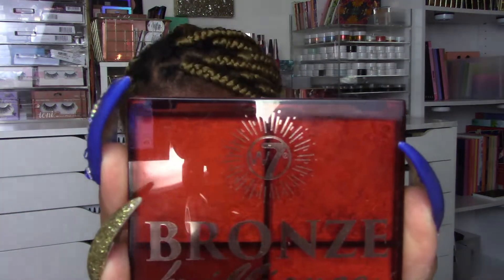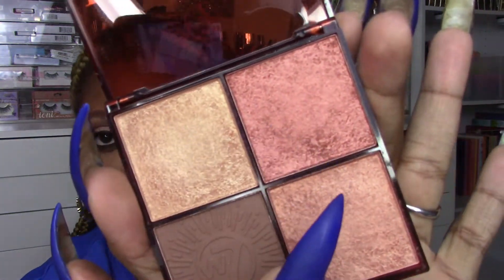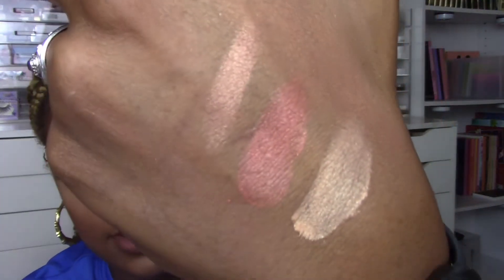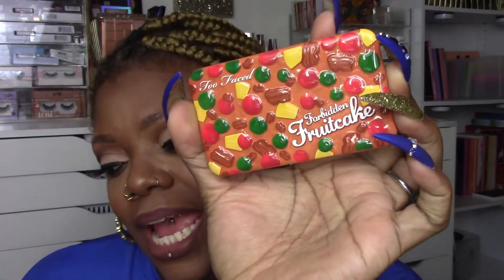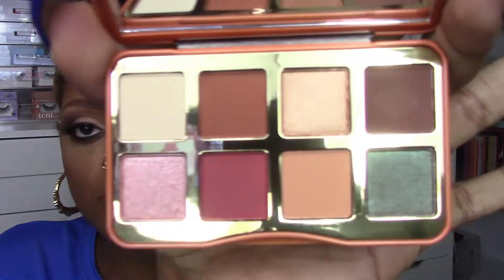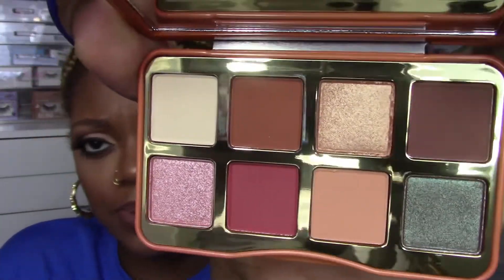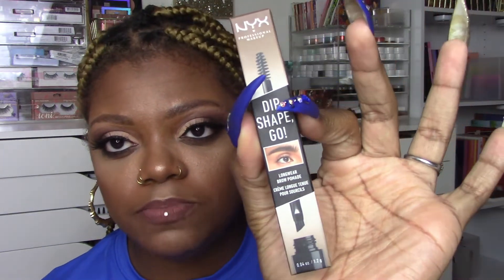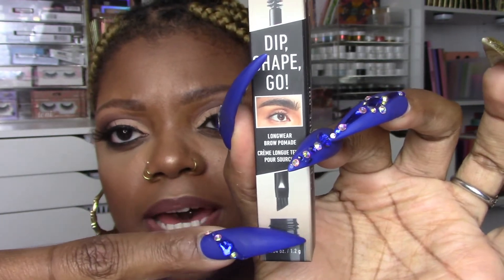Just Some Newish Stuff!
Tidbits:

1. When my eyes are blue or grey: - No it isn’t my natural eye color. They are prescription contacts I get from my optometrist. They are the brand Air Optix Colors in the shade "Brilliant Blue" or “Sterling Grey”. I have been wearing them for years and I simply love the color.

2. I film with the Canon Vixia HF R700 and (sometimes) my iPhone 11.

3. I edit mostly with Windows Movie Maker and  with Adobe Premiere Pro.

4. Yes I have 3 tongue piercings. I apologize if it is distracting.

5. I love each and every one of you and I hope you are having a good day!